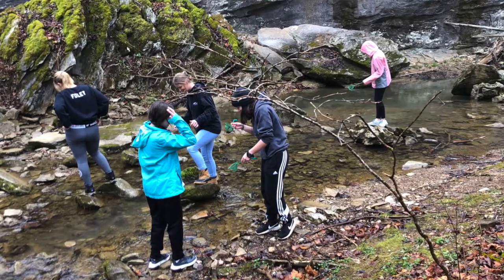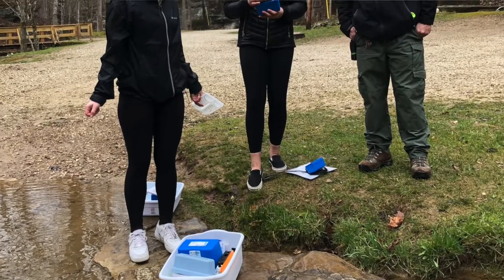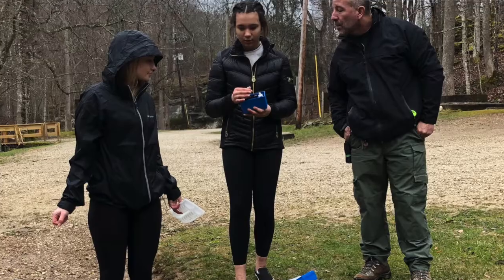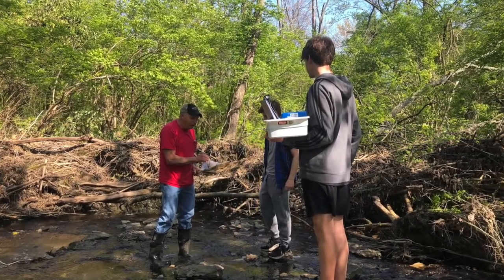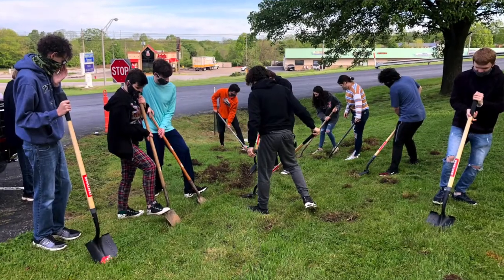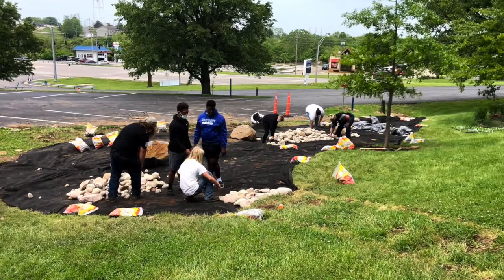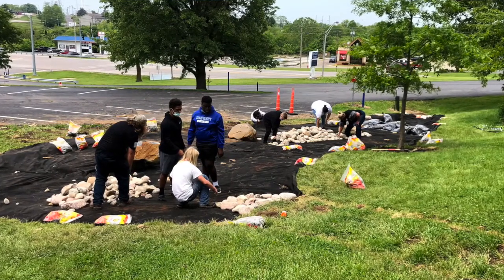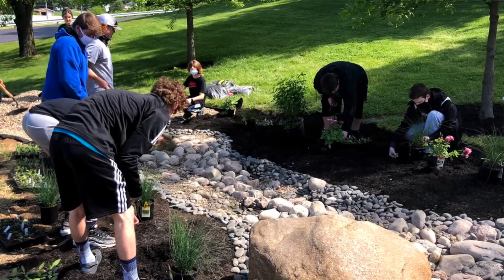Mason County High teacher wins Outstanding Science Teacher Award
Yvonne Garrison, a Mason County High School science teacher, talks with KAS about her approach to teaching science. Garrison is a 2022 recipient of an Outstanding Science Teacher Award from the central section of the National Association of Geoscience Teachers.